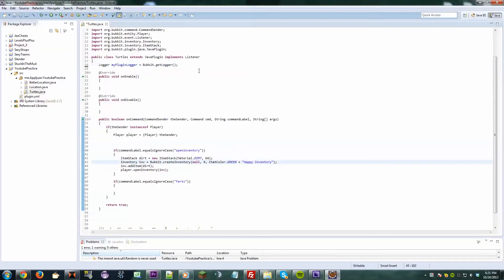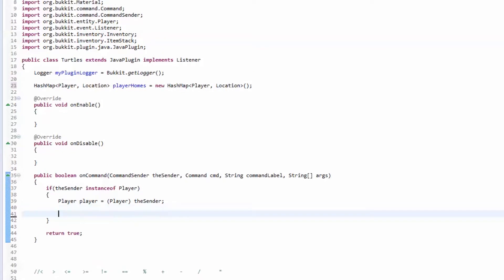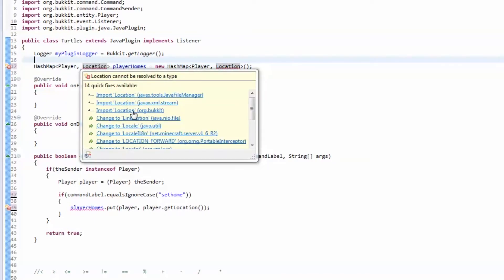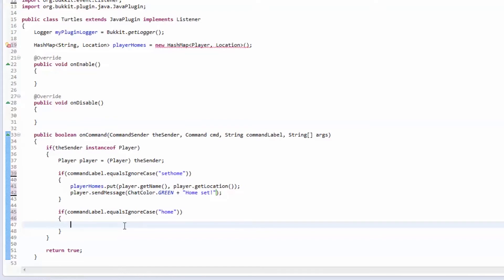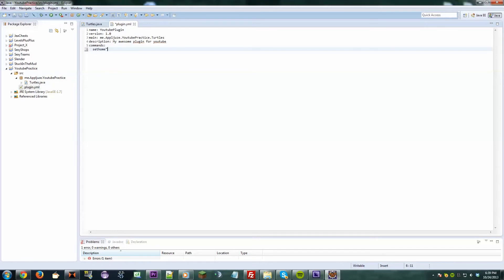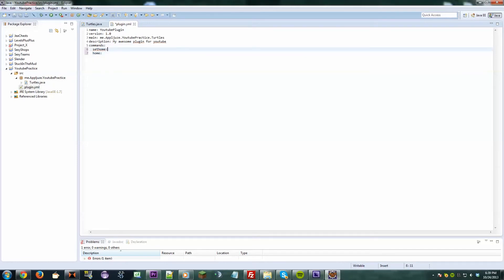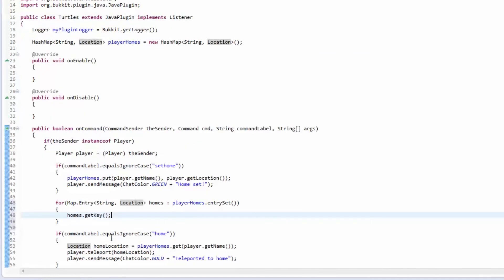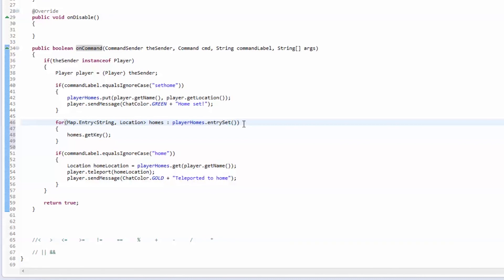Bukkit for Beginners - Episode 16 - HashMaps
Learn how to truly understand Java and Bukkit plugin coding from the beginning.
If you're new to Java as well as Bukkit, then this series is for you.

Episode 16 will teach you how to use the HashMap, one of the most useful data types. They're not as scary as they seem!